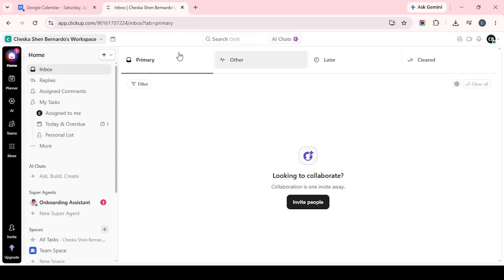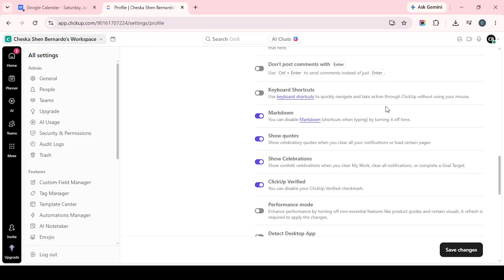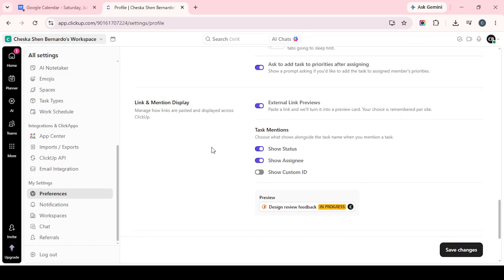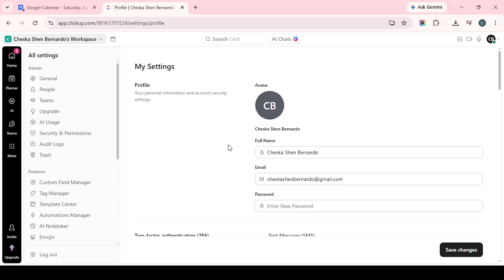How to Sync Google Calendar With ClickUp Projects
Align your master milestone timelines with your daily meeting grid effortlessly by learning how to sync Google Calendar with ClickUp projects. In this advanced 2026 project management and automation tutorial, we break down the high-performance configurations required to build a zero-maintenance, two-way data synchronization pipeline. Designed specifically for agile development teams, creative agency operators, and remote product managers, this operational blueprint ensures you execute targets without constant context-switching.

We walk you through authorizing secure OAuth API connections inside your workspace dashboard, configuring the multi-calendar conflict matrix, and choosing whether to execute a one-way alert or a complete two-way active sync. Learn how setting deadlines or updates inside ClickUp cards instantly shifts matching time blocks on your Google Calendar timeline grid layout. Discover how to configure automatic meeting link updates and filter tasks by specific project status flags. Watch this business scaling masterclass to secure your workflow execution, protect team boundaries, and build a self-running productivity engine today!